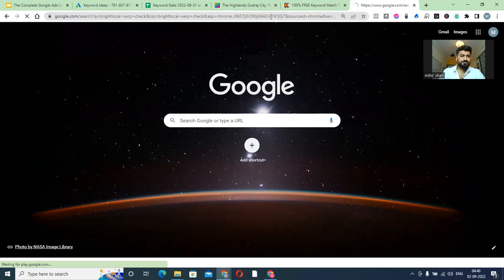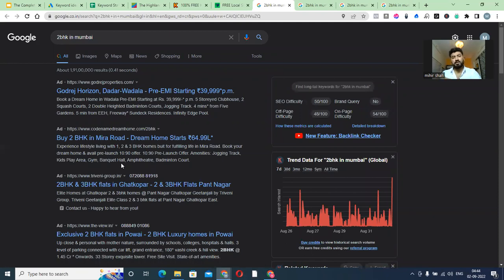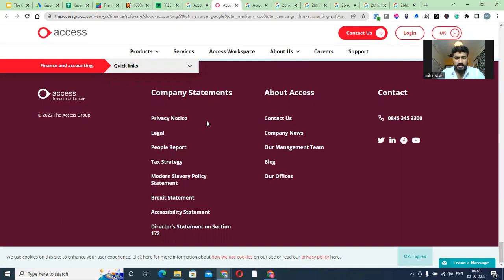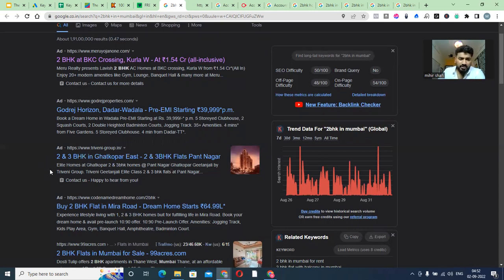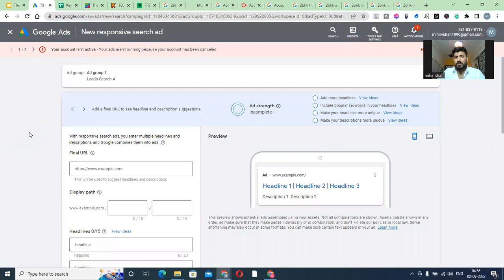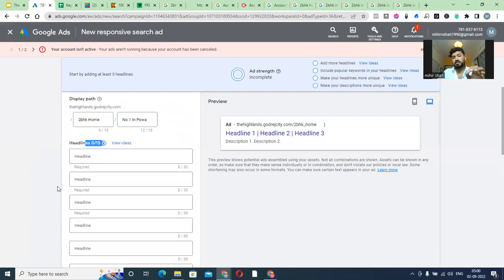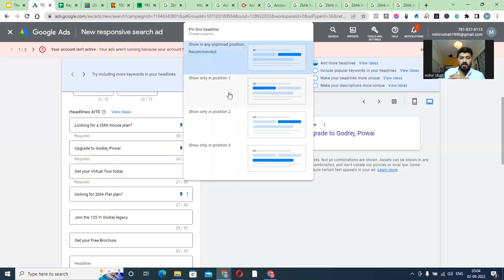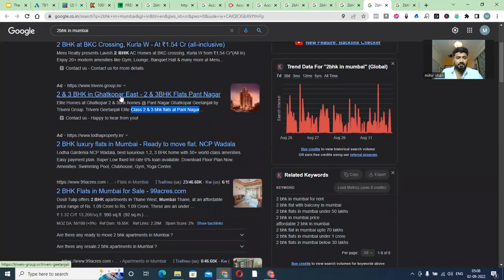Google Ads Ad Copy, Best Ad Copy Writing Strategy 2024 3\3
🚀 Elevate your Google Ads game in 2024 with the ultimate ad copywriting strategy! 📝 In this video, we dive deep into the intricacies of crafting compelling Google Ads ad copies that captivate your audience and drive conversions.

🔍 Stay ahead of the competition by learning the latest and most effective ad copywriting techniques that are tailored for 2024. From attention-grabbing headlines to persuasive CTAs, we've got you covered.

🎓 Join us as we explore the key elements of successful ad copy and unveil insider tips to make your ads stand out in the crowded digital landscape. Whether you're a seasoned marketer or just starting, this video is your roadmap to mastering Google Ads ad copywriting in 2024.

🔥 Don't miss out on this game-changing strategy – hit play now and take your Google Ads campaigns to new heights!